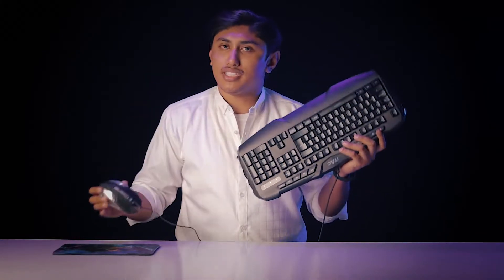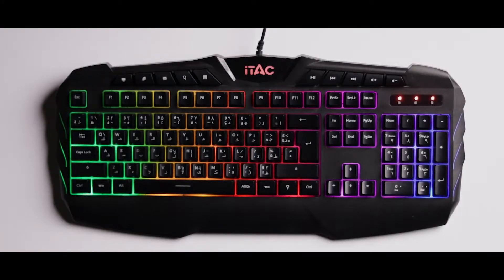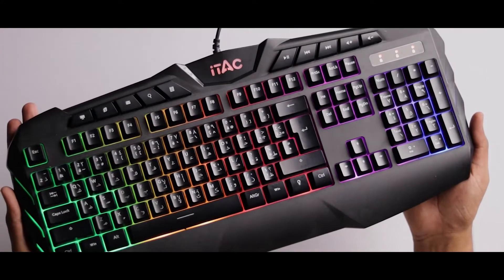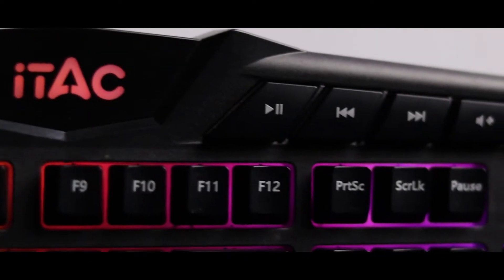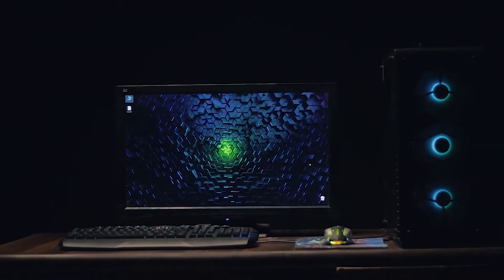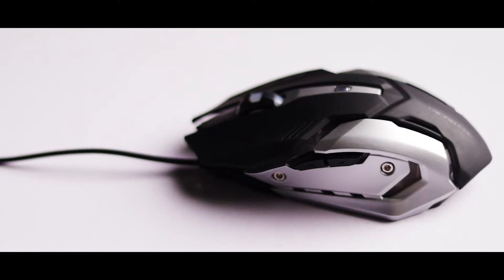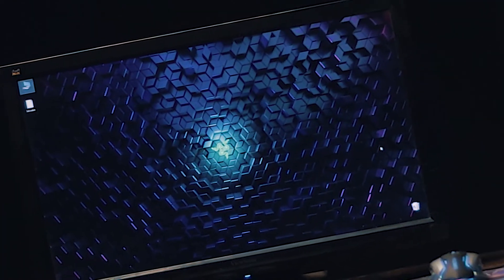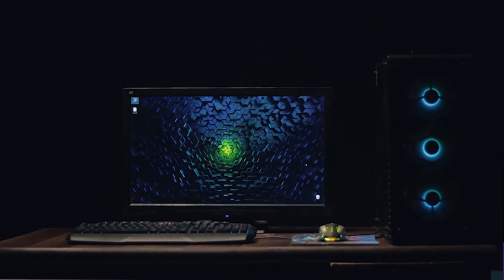Best RGB Gaming Mouse & Keyboard Combo in Pakistan | 2200 PKR ⚡⚡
Guy's Lets Review Something Different in This video i will review A Budget gaming keyboard & mouse combo & if You Guy's Are interested so watch this video Till Because i think its A best & cheapest option for Gamer's...
***(BUY Link)***
Store name is : The Gaming Store

*** intro & Background Music ***
____________GAME OVER & NCS__________________
This Video Includes These Search Terms.
Ignore This
1_ best gaming mouse keyboard combo in pakistan
2_ best gaming mouse keyboard combo in pakistan 2021
3_ best gaming mouse keyboard combo in pakistan 2022
4_ Best Gaming & mouse & Keyboard in Pakistan
5_ Best budget gaming mouse & keyboard
6_ Best budget gaming mouse & keyboard in pakistan
7_ best rgb keyboard & mouse combo
8_ best budget rgb keyboard & mouse combo
9_ best budget rgb keyboard & mouse combo in Pakistan
10_ best rgb mouse keyboard
11_ best rgb mouse & keyboard under 2500
12_ best gaming mouse keyboard under 3000
13_ best Rgb gaming Mouse & keyboard in Pakistan
14_ cheapest Rgb mouse & keyboard in Pakistan
15_ Best Mouse & Keyboard combo